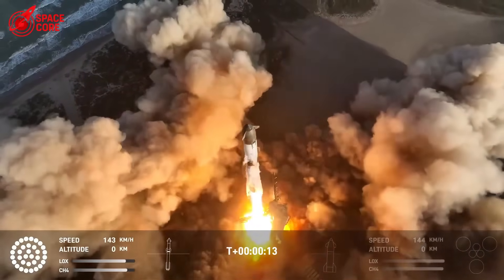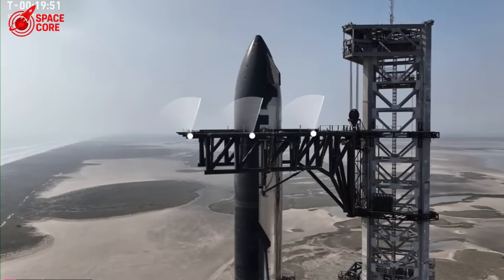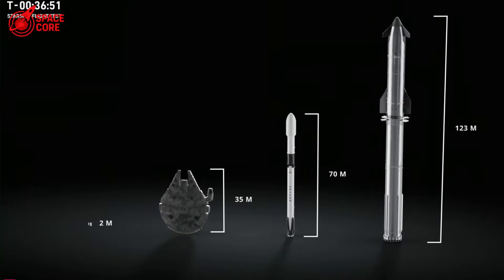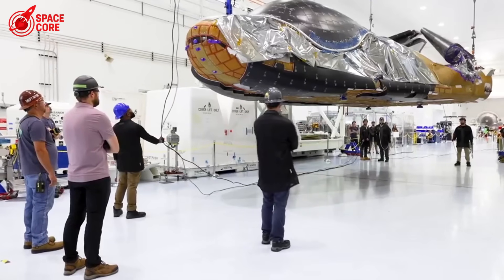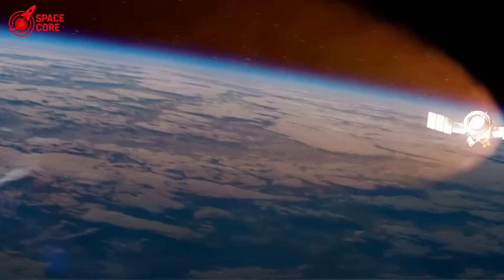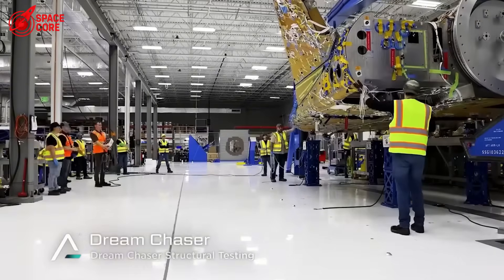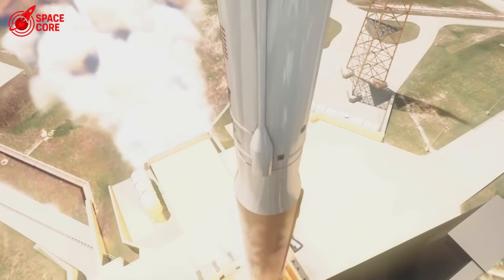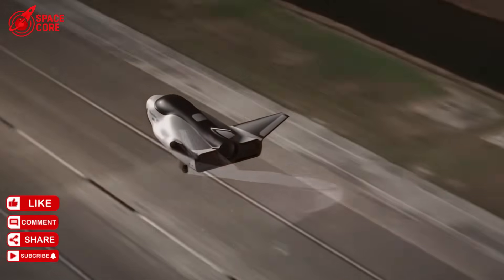SpaceX's CRAZY Heat Shield just HUMILIATED NASA's Dream Chaser...Shocking!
SpaceX Heat Shield Stuns NASA! Starship's tiles crush DreamChaser. See the revolution!

⏳ Timeline:
02:54 - Ceramic Felt Secret: SpaceX’s Game-Changing Heat Shield Innovation
04:49 - Steel Frame Revolution: Starship’s Unstoppable Heat Shield Advantage
06:54 - Mars Mission Mastery: Starship’s Heat Shield Built for Interplanetary Glory
07:50 - Active Cooling Ace: SpaceX’s Heat Shield Outsmarts NASA’s Limits
11:02 - Raptor 4 Shockwave: SpaceX’s Monstrous Engine Crushes NASA’s Legacy
12:34 - Thrust Terror: How SpaceX’s Raptor 4 Defies Rocket Science